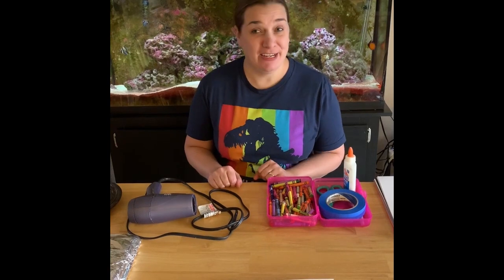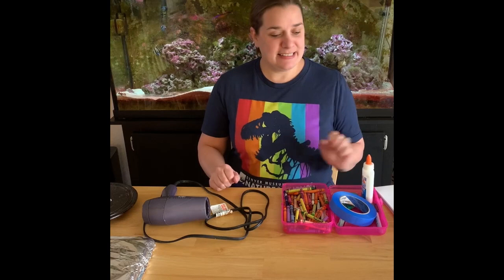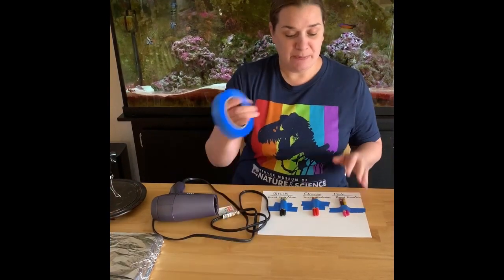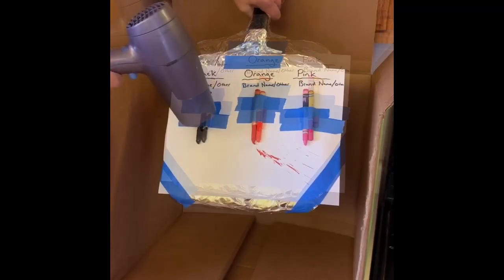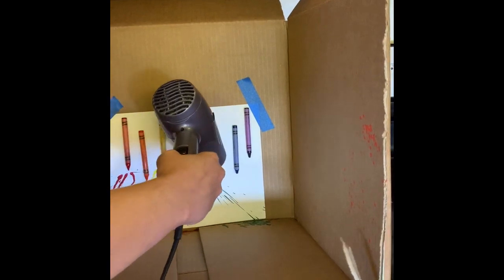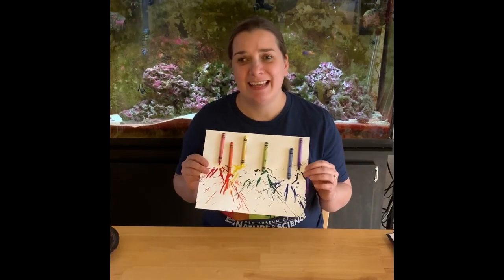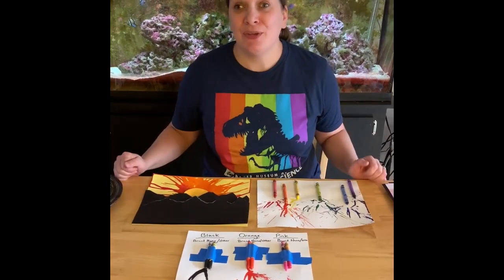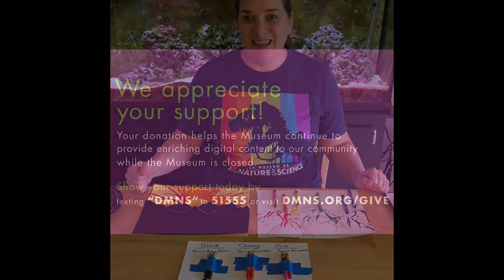Crayon Sunset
Learn how to create a beautiful sunset with Crayons.